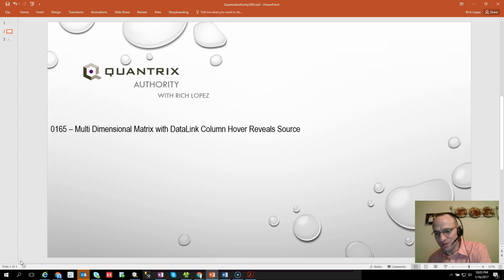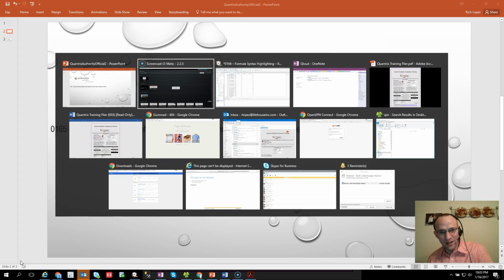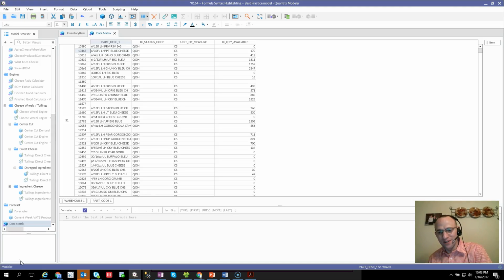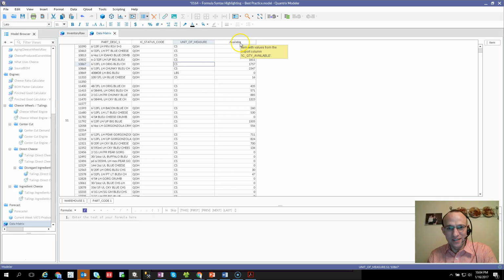Learn Quantrix Modeler: Multi Dimensional Matrix with DataLink Column Hover Reveals Source 0165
Find the source of an item (column or row) of your matrix by simply hovering and looking for the tool tip.  This helps you keep track of which items are from data sources.

Using DataLink in Quantrix.